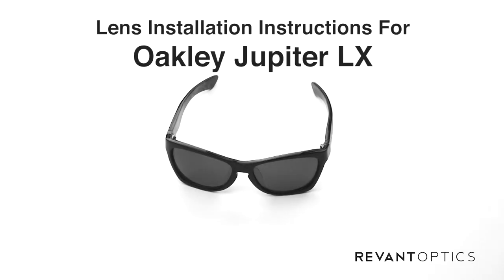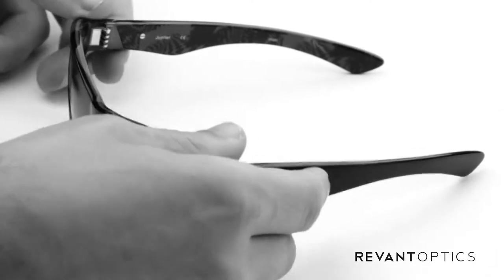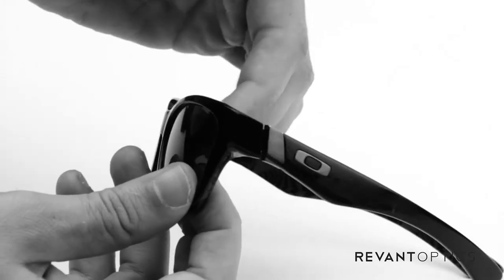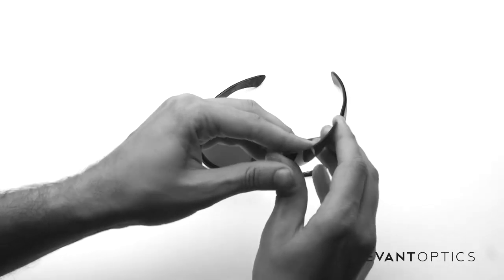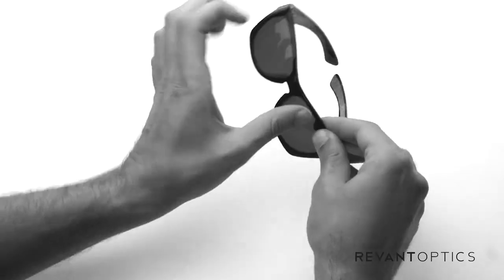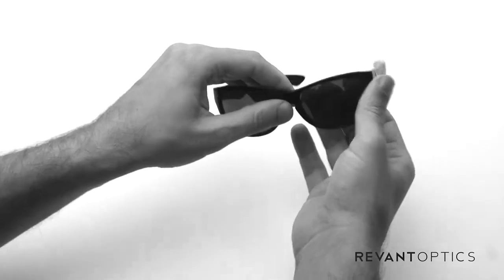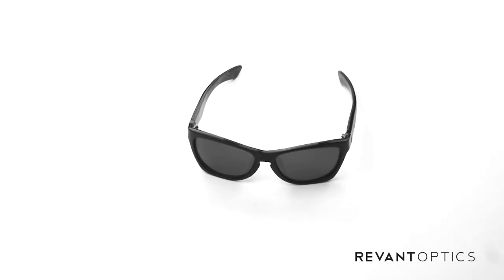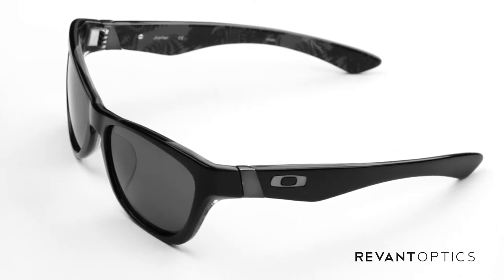Oakley Jupiter LX Lens Replacement & Installation Instructions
STRESS-FREE LENS REPLACEMENT & INSTALLATION. How to easily remove and install replacement lenses in the Oakley Jupiter LX frames.